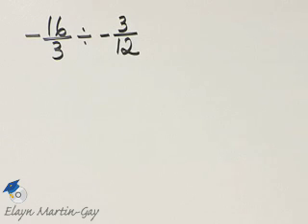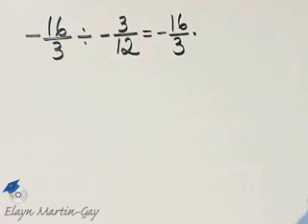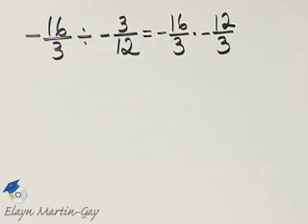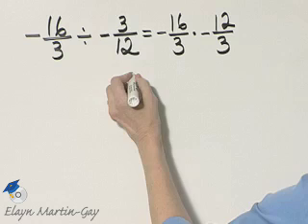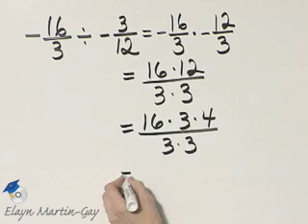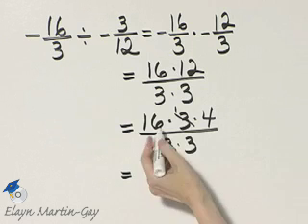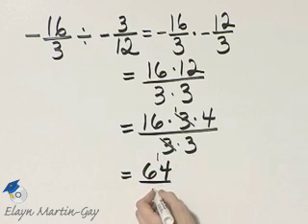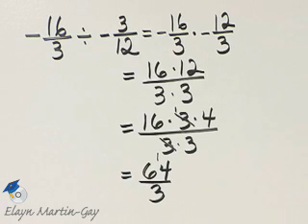Martin-Gay Basic Math EI Ch 3 Ex 26